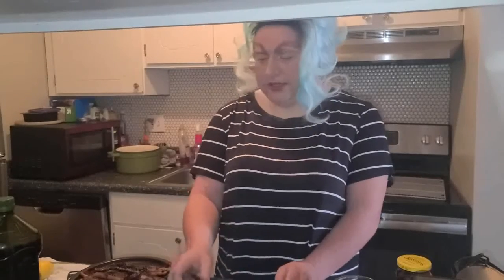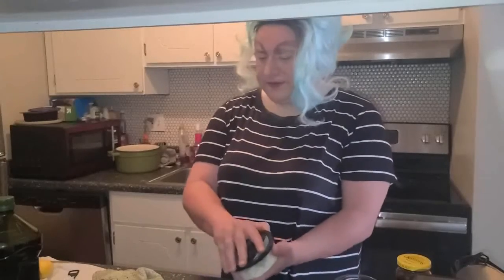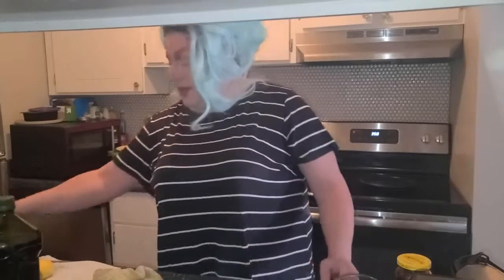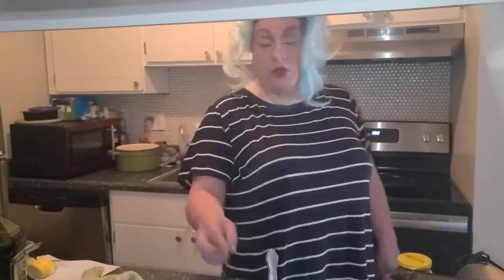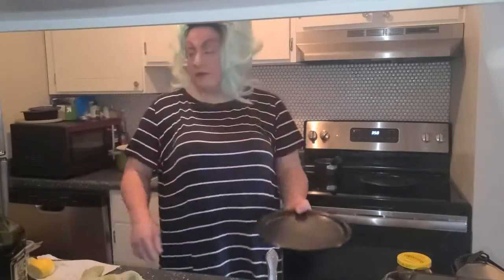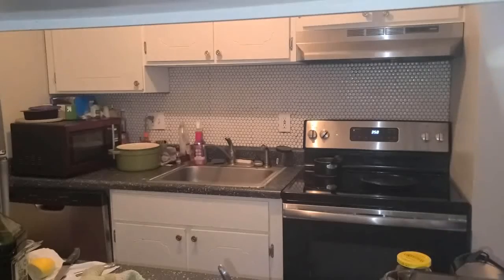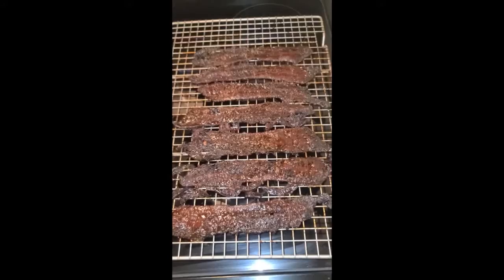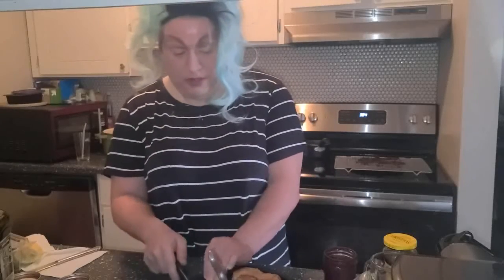Captain Grims Espresso Bacon Sandwich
This original recipe was from Joy the Baker, however Maye had elevated and changed it up a bit with: Ghost Chili Pepper,  Seasonal Blueberries & Chili Fig Spread.

For the Bacon:
8 slices uncooked bacon
1/4 cup freshly ground coffee
1/4 teaspoon chili powder
2 tablespoons packed brown sugar
2 tablespoons coconut sugar
2 tablespoons molasses
1 tablespoon water
1 Ghost Chili Pepper
1/4 teaspoon crushed red pepper flakes

For the Spread:
4 ounces goat cheese
1/4 cup medjool dates, pitted and coarsely chopped
1 tablespoon lemon zest
2 tablespoons fresh lemon juice
1 tablespoon olive oil
1/4 teaspoon crushed red pepper flakes
1 Ghost Chili
1/4 cup Ghost Chili Blueberry Sauce

For the Ghost Pepper Blueberry Sauce
4 ounces goat cheese
1/4 cup medjool dates, pitted and coarsely chopped
1 tablespoon lemon zest
2 tablespoons fresh lemon juice
1 tablespoon olive oil
1/4 teaspoon crushed red pepper flakes
1 Ghost Chili
1/4 cup Ghost Chili Blueberry Sauce
1/4 cup dark brown sugar
1/4 cup light brown sugar
1/4 cup Coconut Sugar

For the Sandwich:

Fresh baby spinach leaves
Your choice of crusty, toasted bread